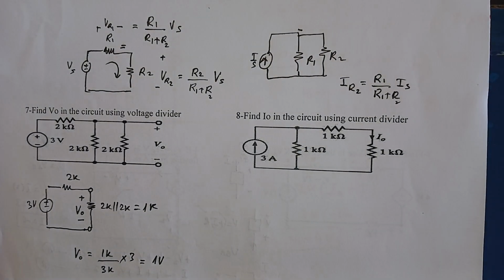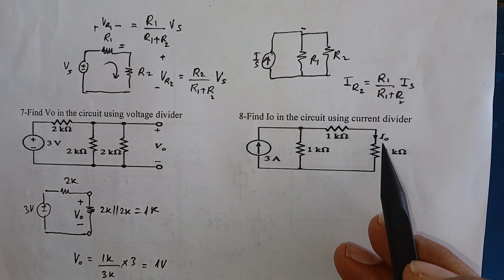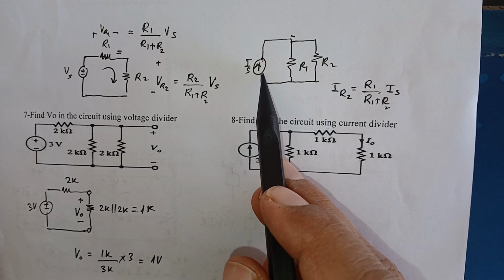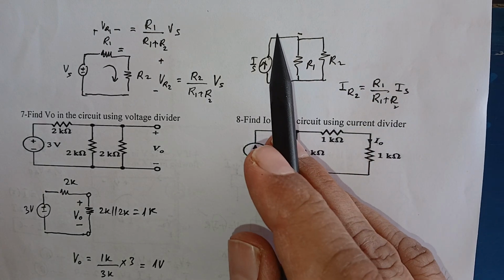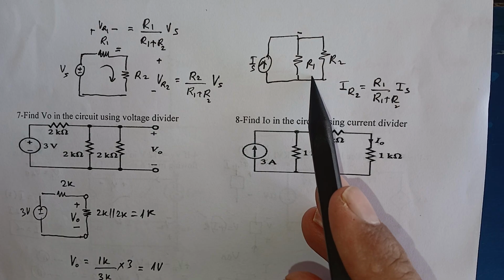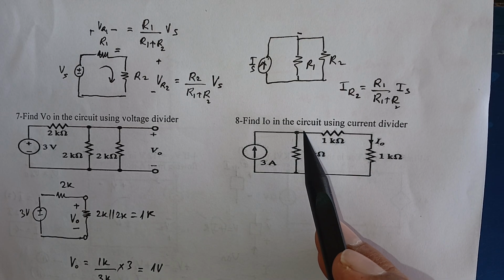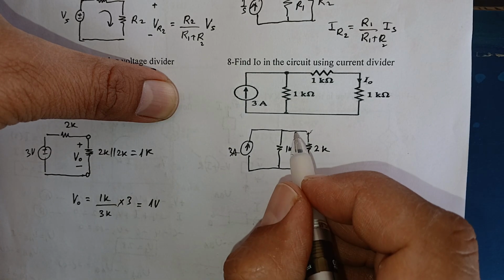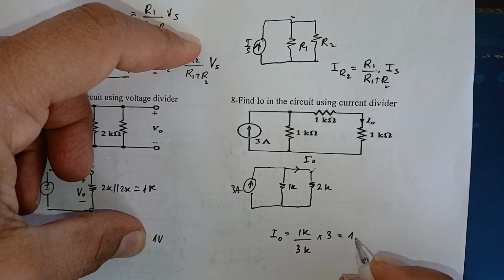Exam Solution Circuit 1-Problem 8